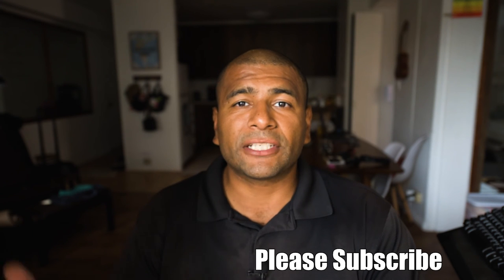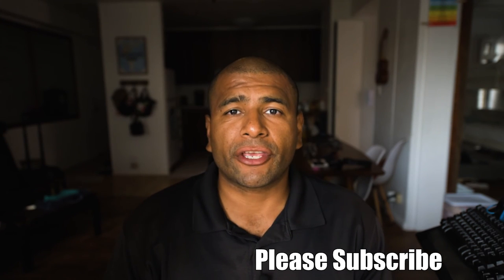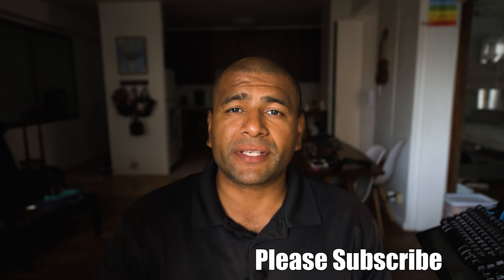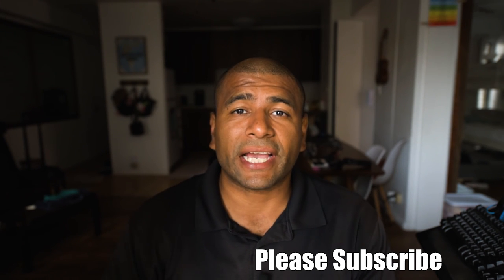Teavana Craft Iced Tea | Keto Taste Test